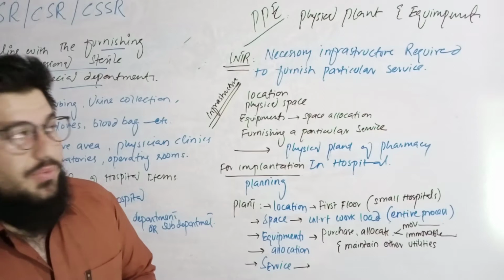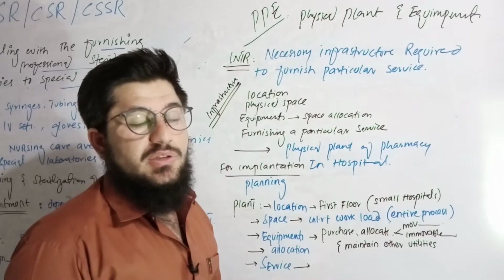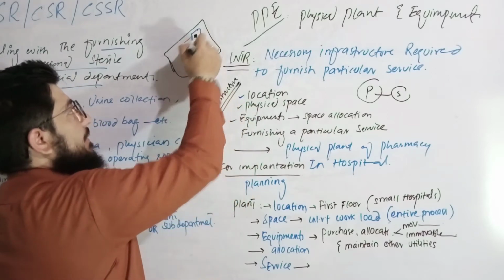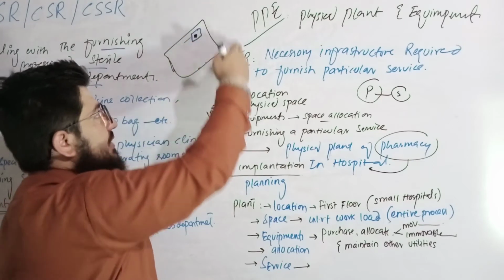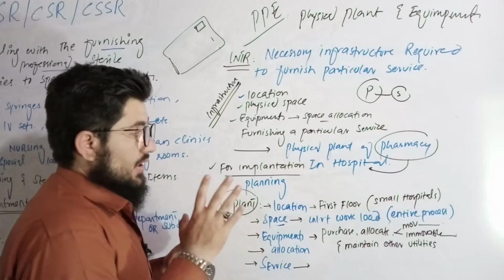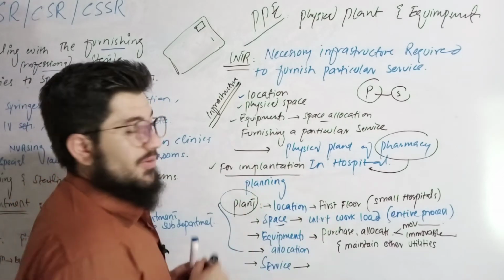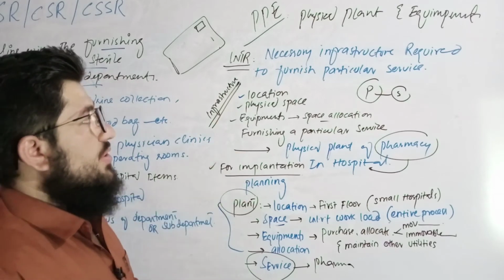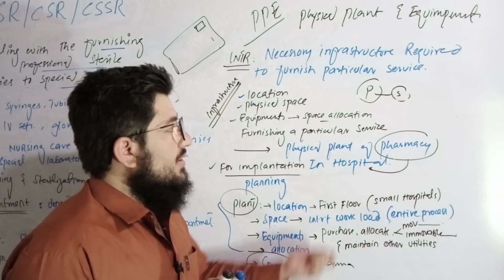physical plant and equipment ( PPE ) made easy